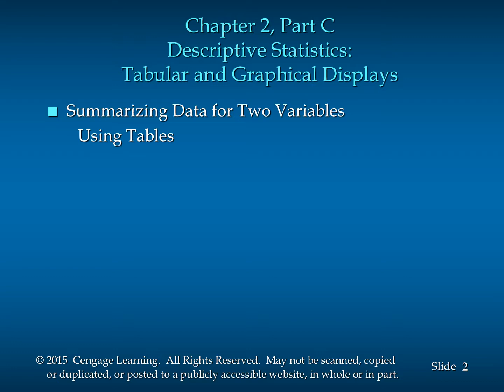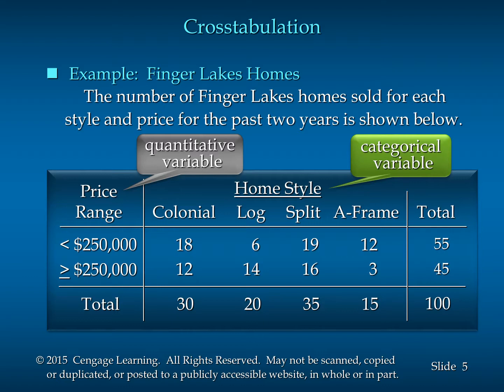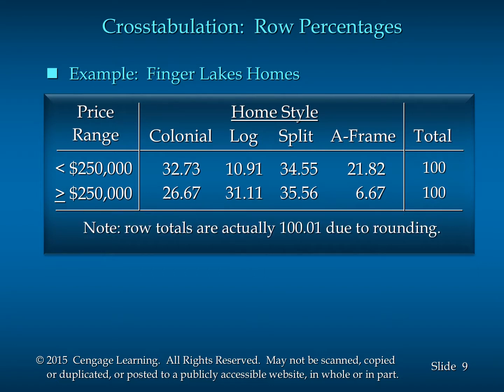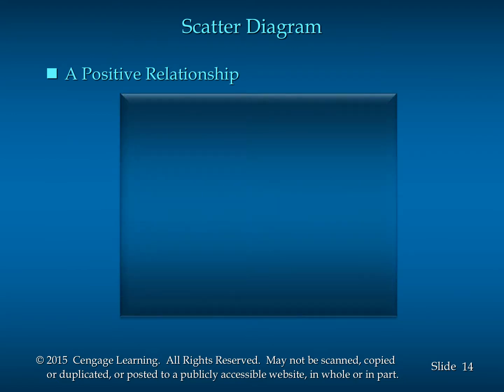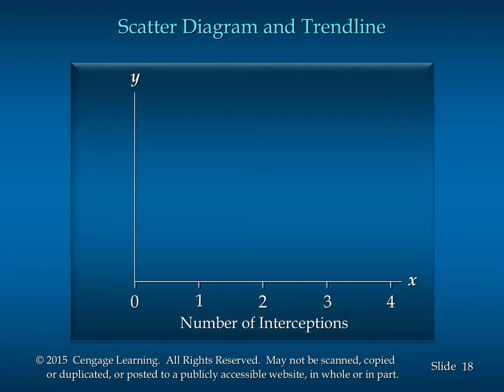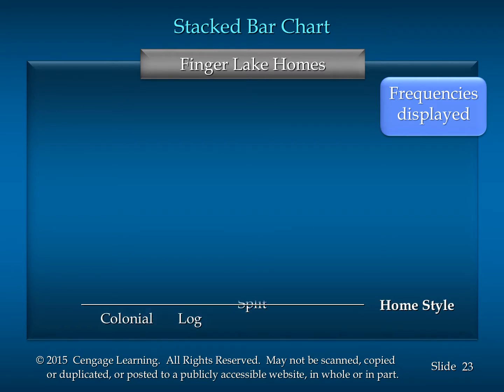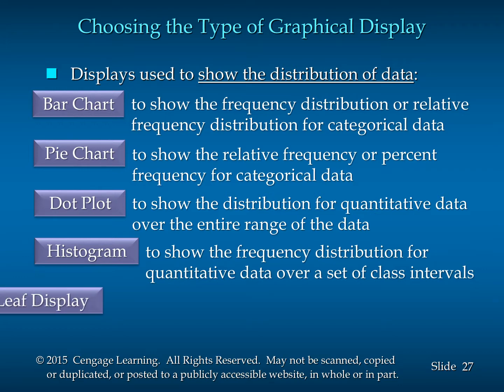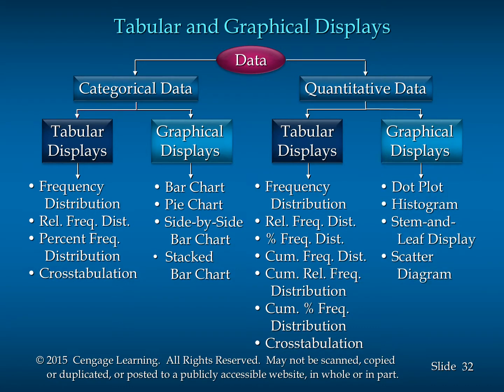WU BUS232 Prengaman - Chapter 2C Two Variables